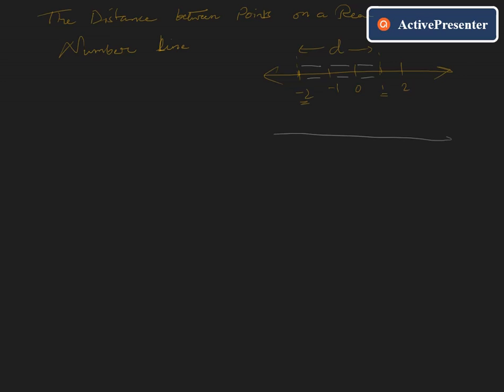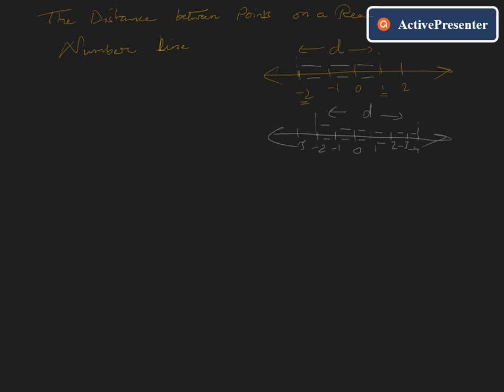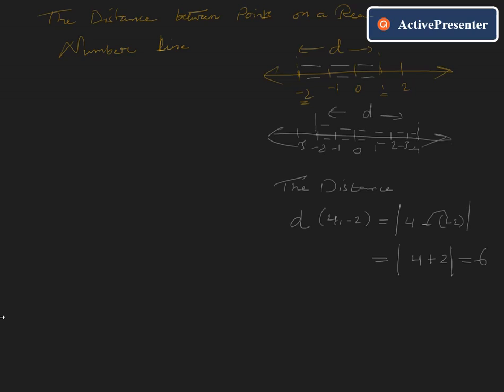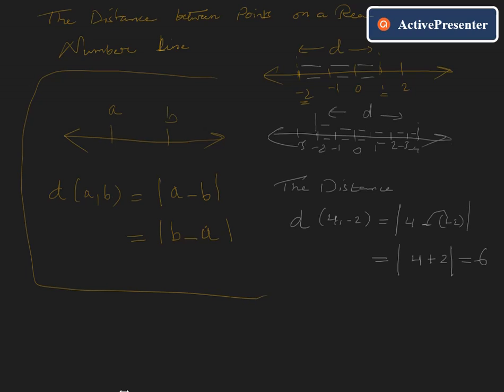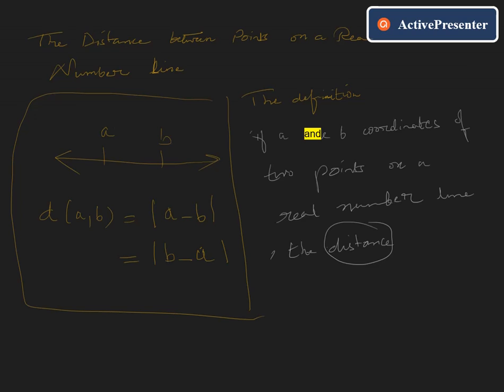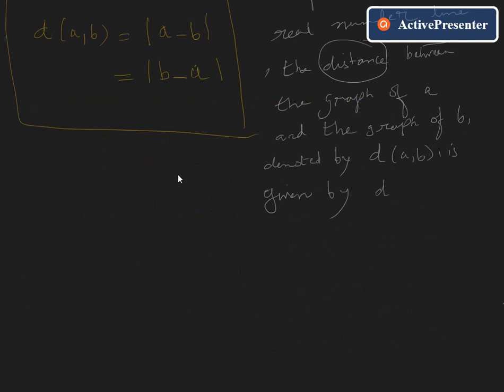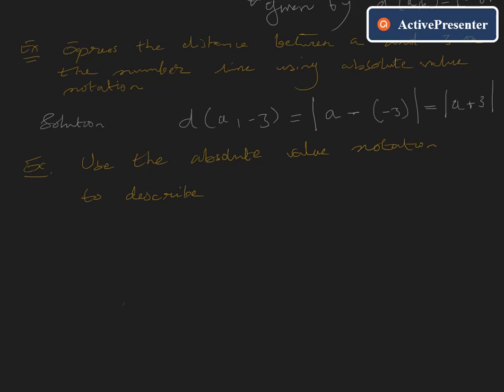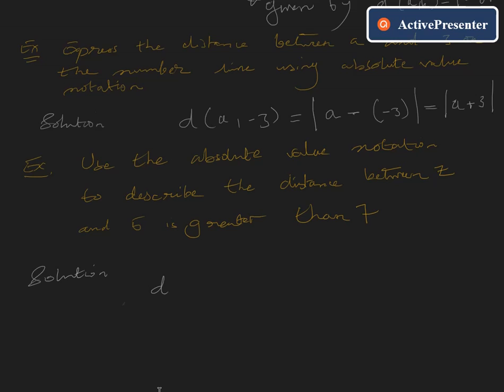Algebra and Trigonometry Lecture 12 Absolute Value and Distance P5